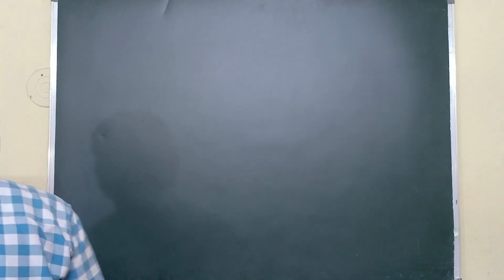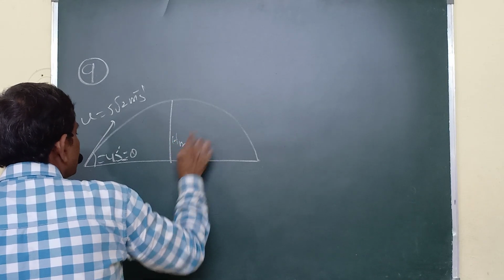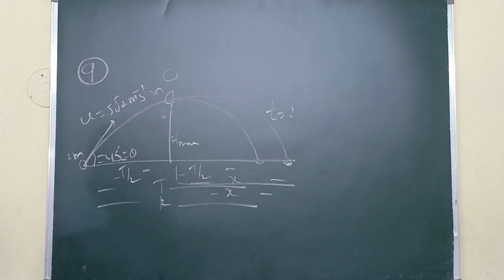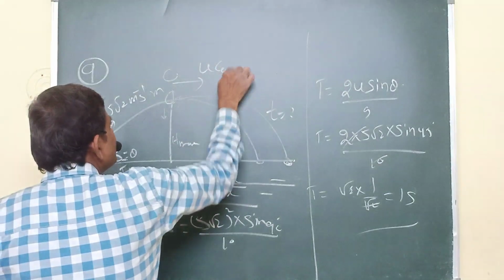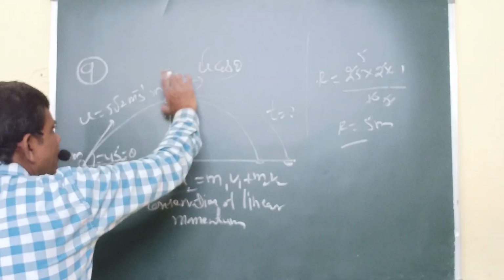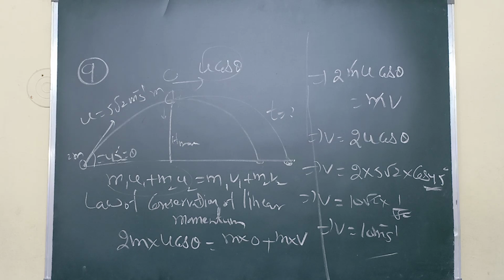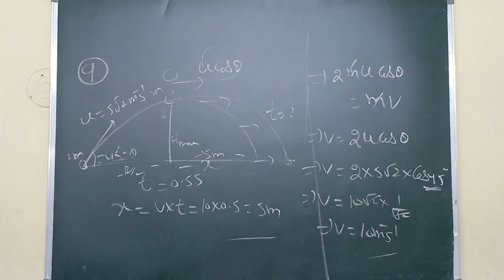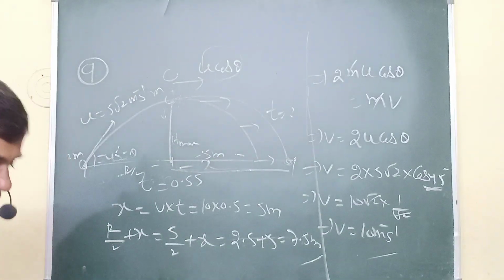MOTION IN A PLANE CLASS 11 ADVANCED PREVIOUS YEARS PAPERS.